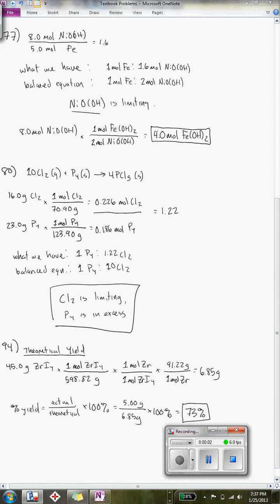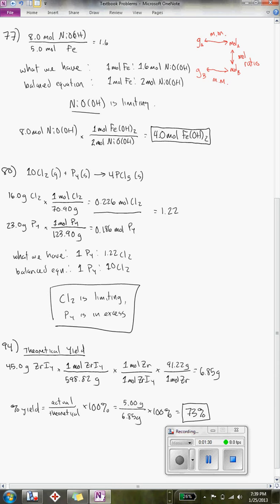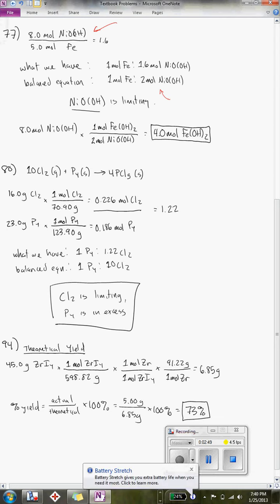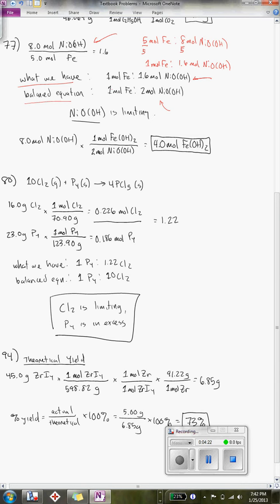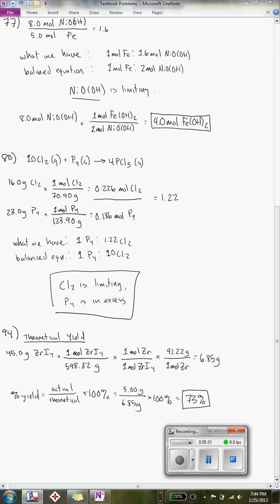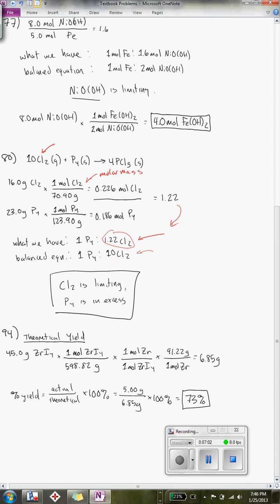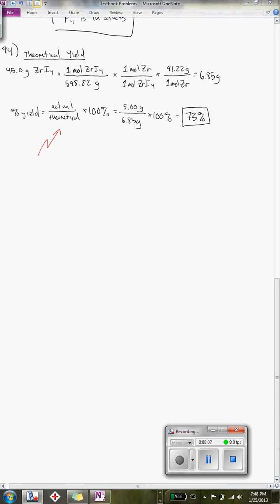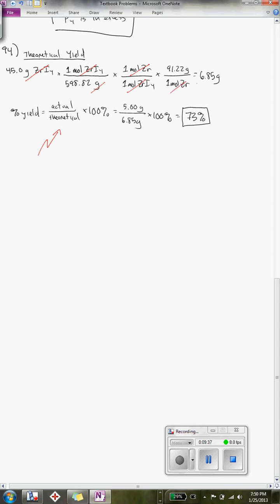Honors Chapter 11: Problems 77-94